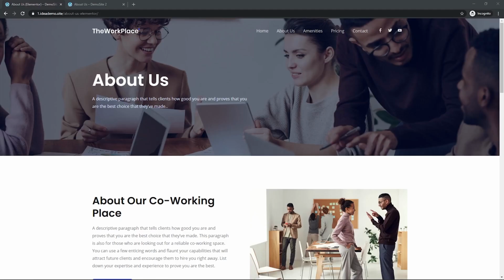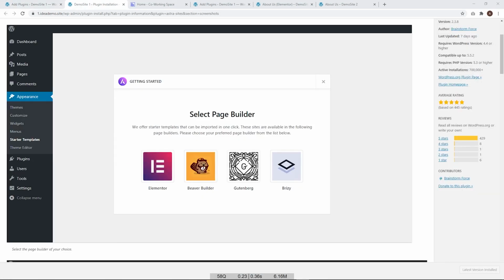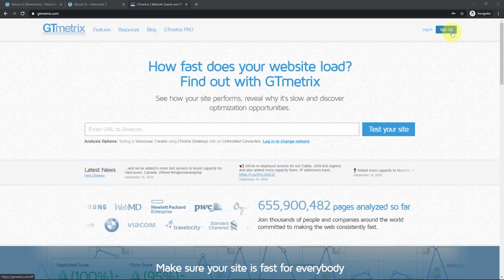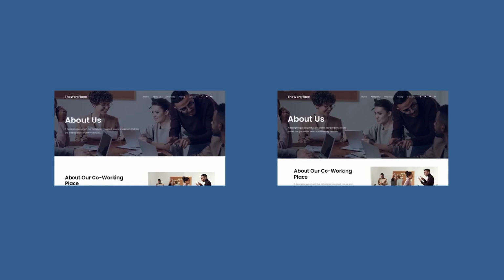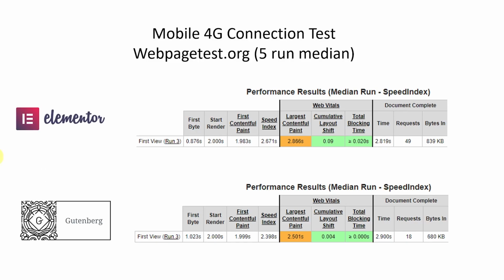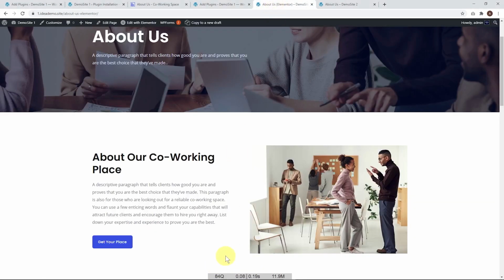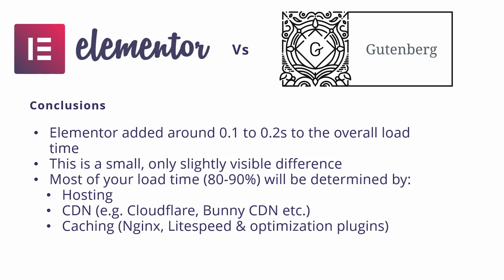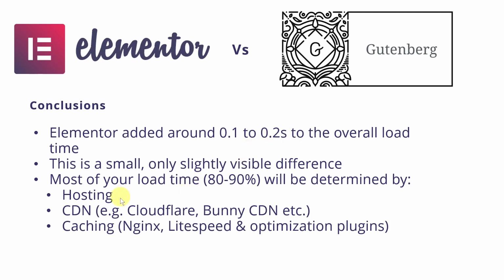Elementor Vs Gutenberg - Page Speed Benchmarks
We runs some speed tests between these popular WordPress page builders. We put the native WordPress editor, Gutenberg up against the popular Elementor page builder.

(This way is more beginner friendly)

You might expect the native builder to be a lot faster, while the 3rd party Elementor trades off some speed for extra design features - but how much difference does it really make?

We loaded up identical pieces of content, with identical images and layout and put it to the test!

This was definitely an interesting video to make - I was genuinely not sure how this one was going to play out.

Thanks to Freepik for the thumbnail template - freepik.com